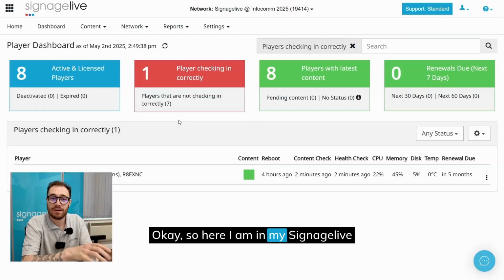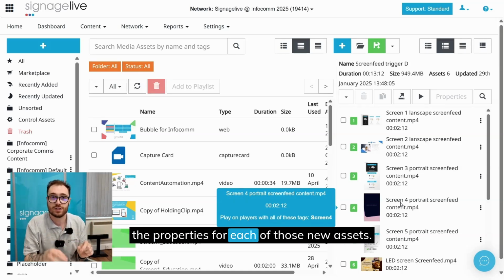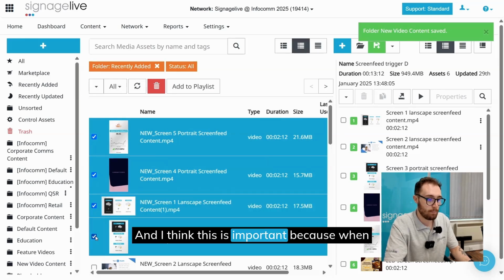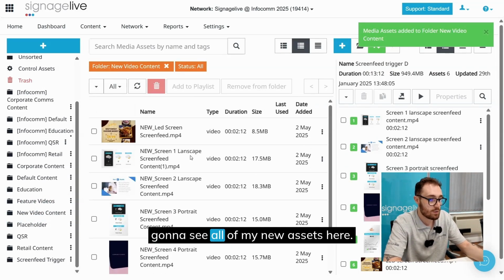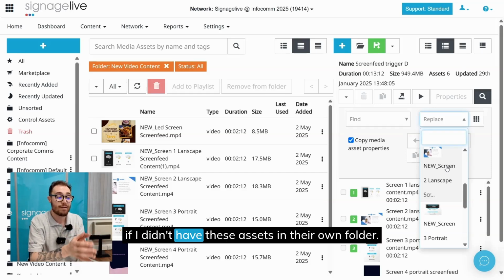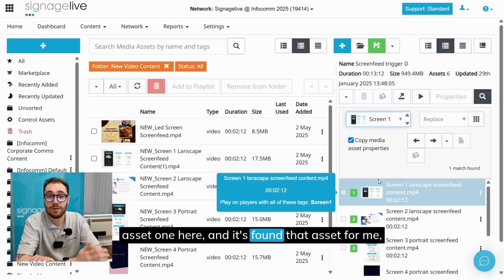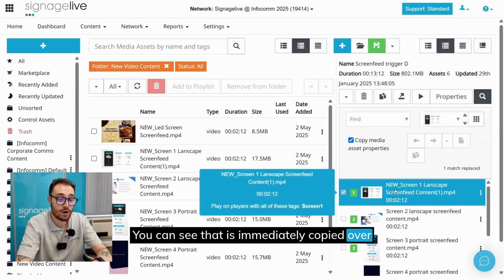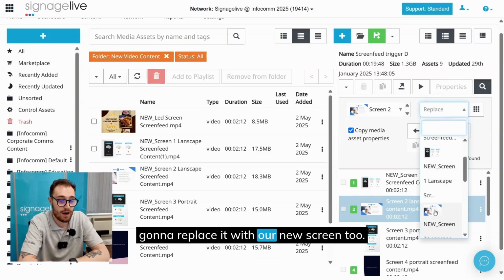Effortless Playlist Updates: See Signagelive's Find & Replace Tool in Action!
Tired of manually updating content in your digital signage playlists? 😩 There's a better way! Discover Signagelive's built-in Find & Replace Tool. Quickly swap out assets and automatically copy over all their properties (tags, duration, etc.).

Watch to see how you can turn those time-consuming updates into speedy swaps! Your playlists will be perfect in no time. 😉

Learn more about Signagelive's Find & Replace Tool here on our Help Centre

We've all been there—you've just finished curating your Playlist of content ready to deploy to your digital signage screens, only to realise that some adjustments need to be made to the content.

So back to the video editor you go, you export new versions of each of your videos and you're left with the tedious task of identifying all of the content in your Playlist and then manually replacing this with the new versions of your content.

What if I told you you didn't need to do this? With Signagelive's Find & Replace Tool (embedded directly within Signagelive's Playlist Creator), you can quickly identify and swap out selected assets for new ones AND simultaneously copy over all of the existing properties for each asset (such as Tagging, Duration and so on).

Talk about saving time...but why talk about it when I can show you it in action? Watch and follow along to turn those tedious manual content updates into speedy swaps. Your content will be good as found and replaced in no time!